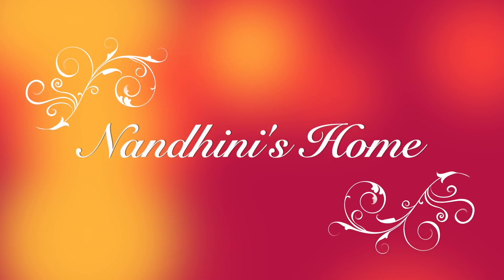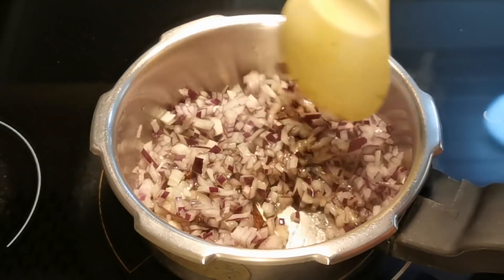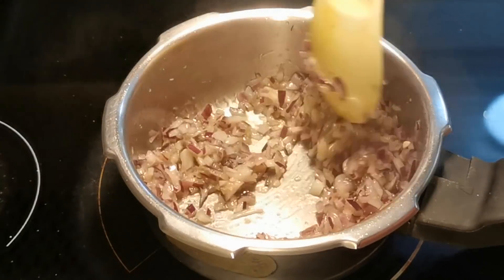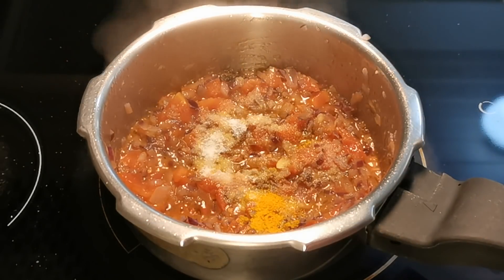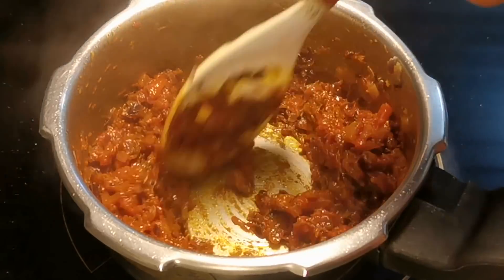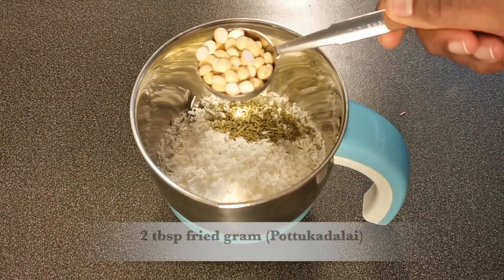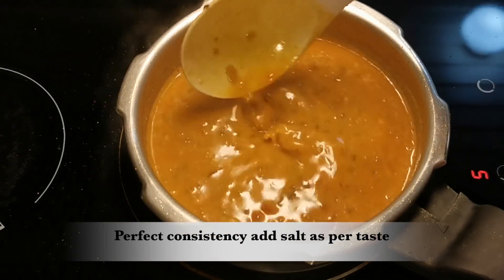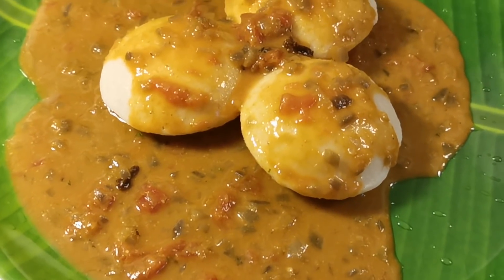கையேந்திபவன் இட்லி, தோசை குருமா / How to make Hotel style Idly Kurma recipe / Thakkali kurma!!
Hi Friends!
In this video we will see how to make hotel style Idly, Dosai kurma very tasty and easy to make. An excellent side dish. Do try this recipe and share the video with your friends and family.

Be Happy! Celebrate Food!!

Kurma recipe | Thakkali kurma | Idly Kurma |  Hotel style Kurma | plain kurma recipe |
குருமா செய்வது எப்படி | தக்காளி குருமா